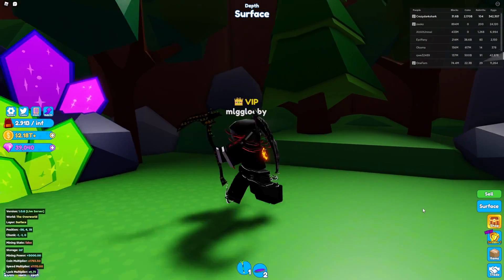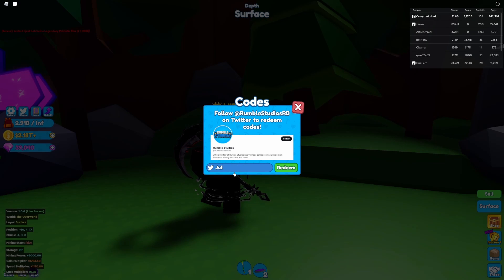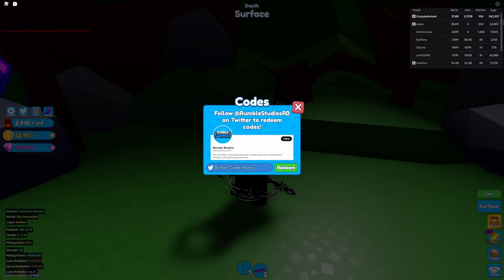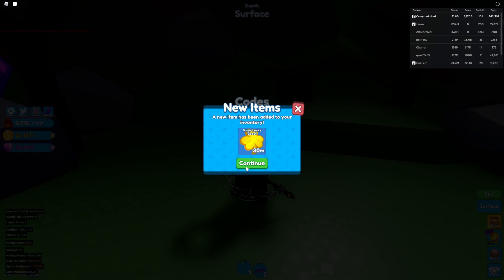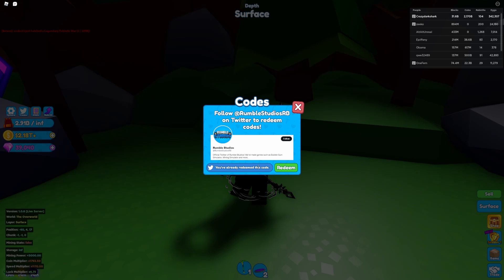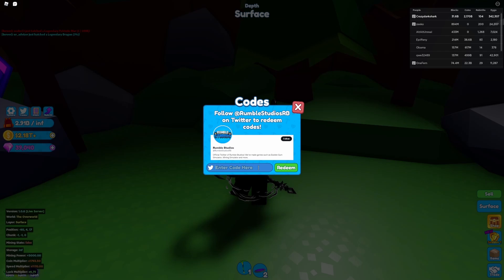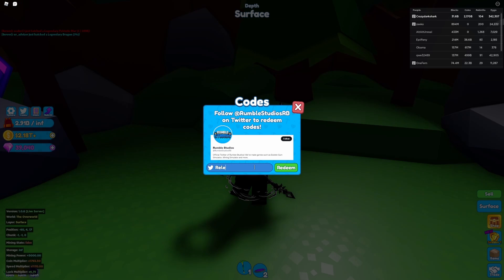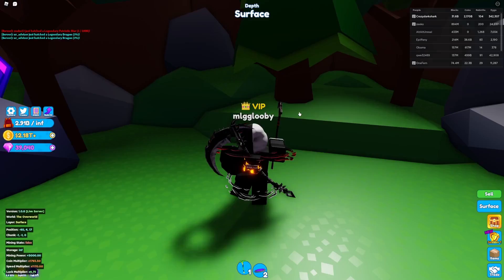*1 NEW CODE* *14 CODES* ALL WORKING IN MINING SIMULATOR 2 JULY 2022! Roblox Simulator.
(New Shirt is available)

Hello my name is CrazyDarkShark and I Give the codes that devs give out to thier games. i put them in a video so its easier to get them, i also will be livestreaming certain games to just chill and do nothing really. also promo items and how to get certain stuff.

Hello :), And GoodBye ;),
Also Have A pleasent Day